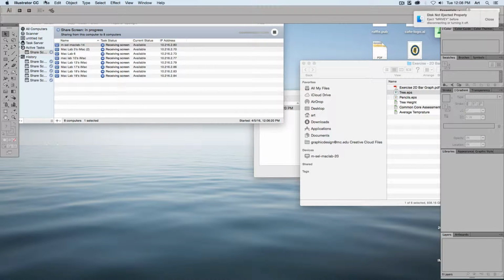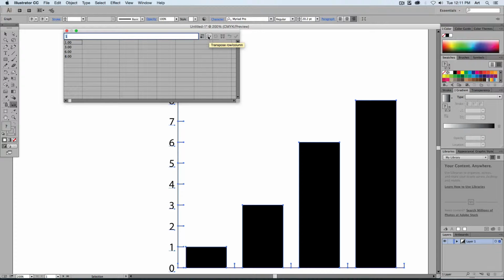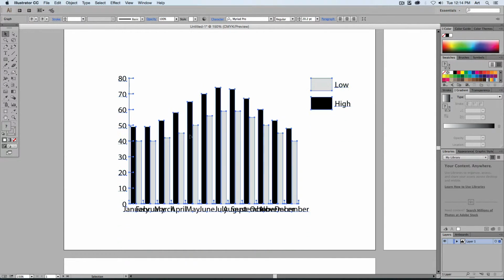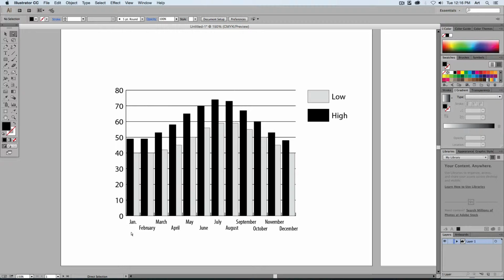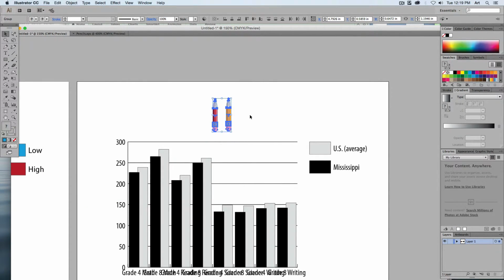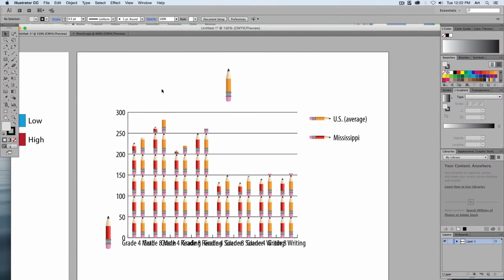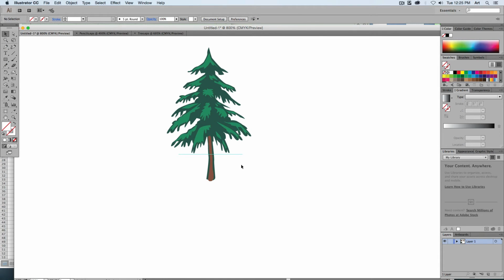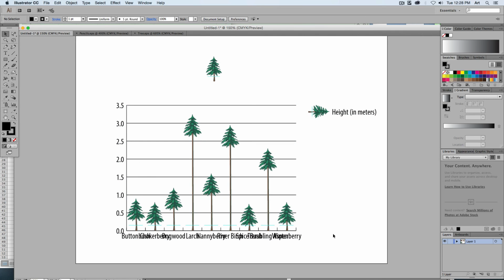ART 216 april 5